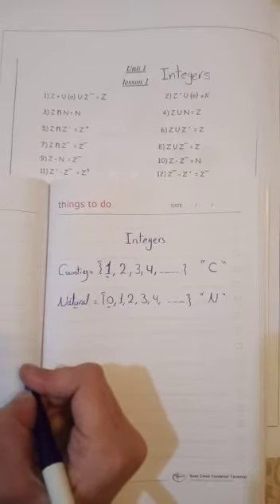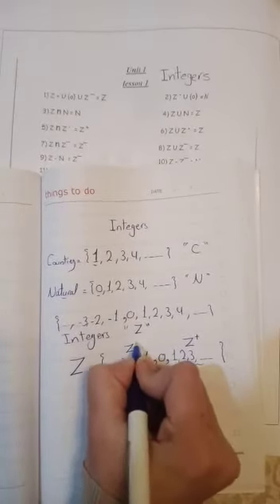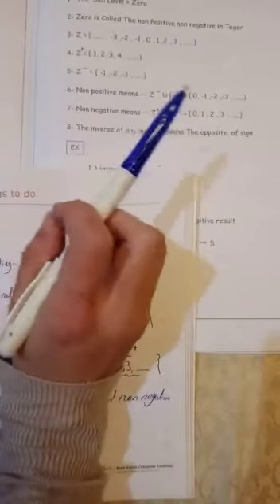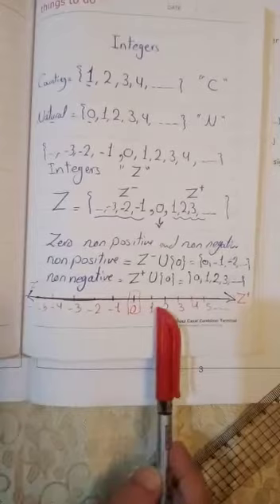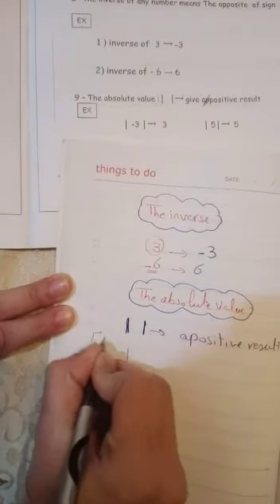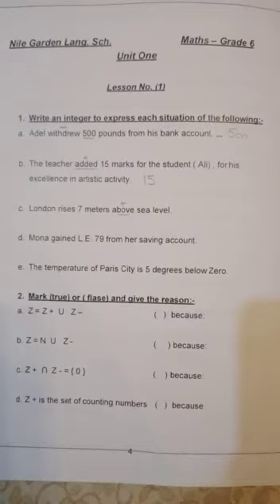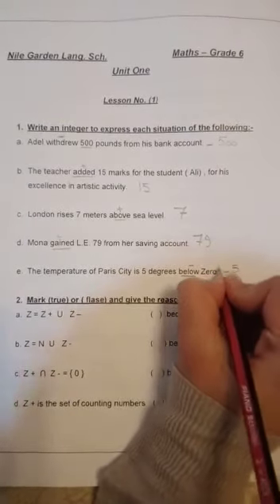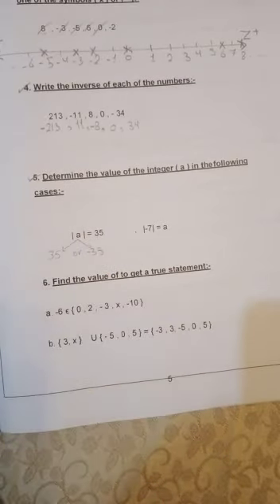14/3 prim. 6 👉Integers